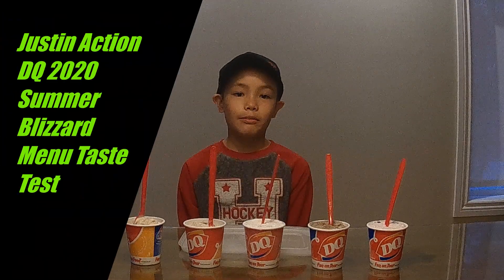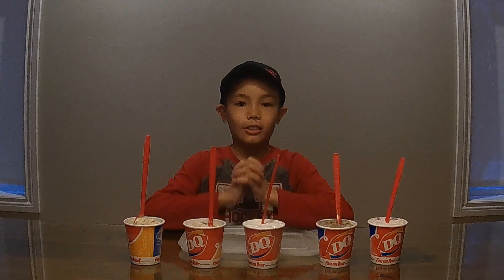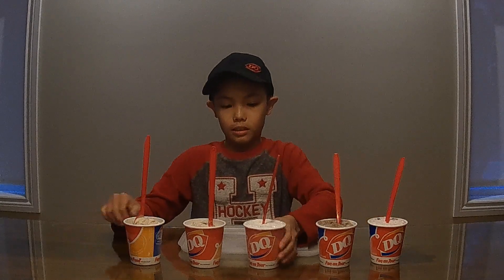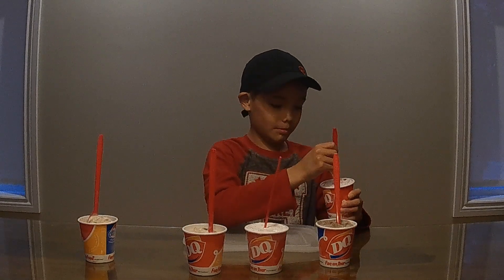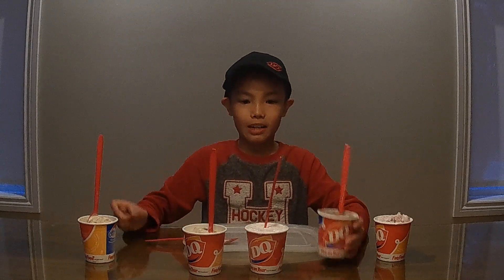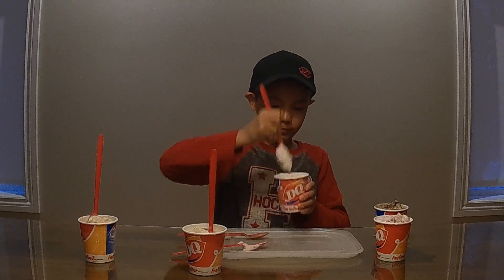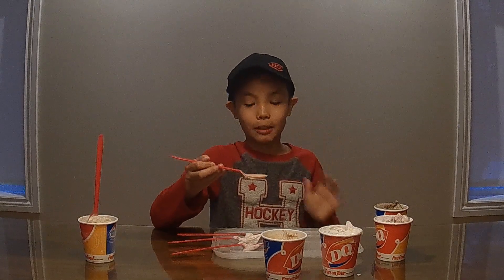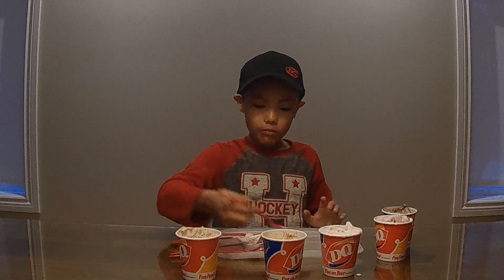Justin Action - DQ Blizzard Tasting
Taste testing the Dairy Queen 2020 Summer Blizzard Menu - Cotton Cady, Oreo Cheesecake, Raspberry Fudge Bliss, Wonder Woman Cookie Collision, Coffee Crisp.  Guess which one is my favorite?